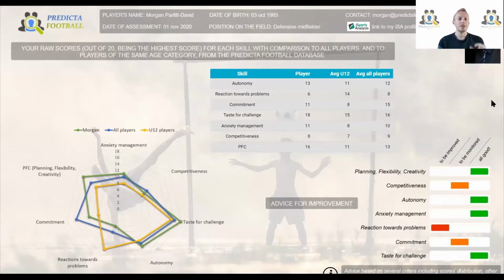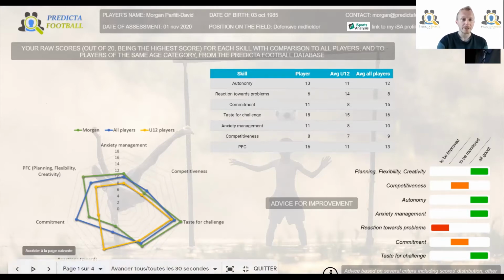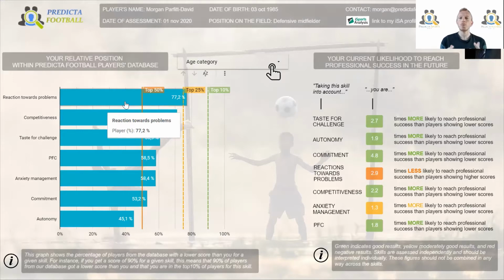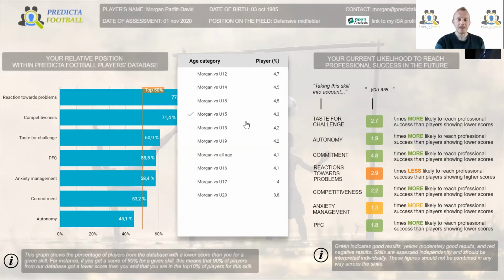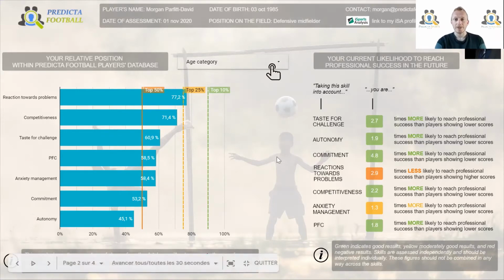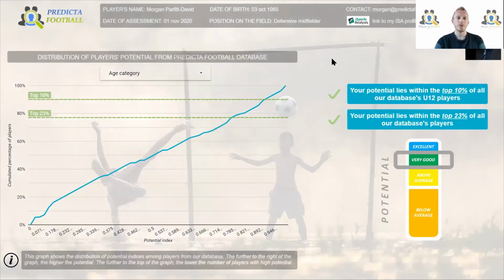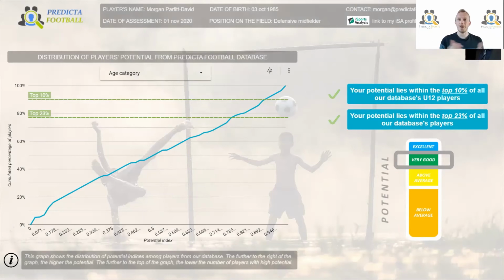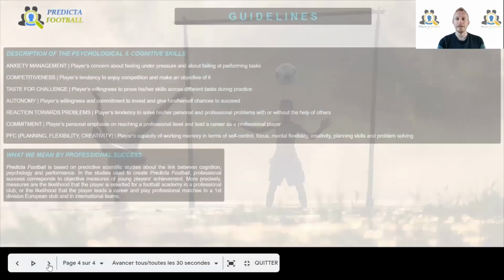Introduction to a PREDICTA FOOTBALL assessment report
PREDICTA FOOTBALL is the 1st scientific talent identification tool for predictive recruitment.

Assess your players' potential to succeed at professional level. PREDICTA FOOTBALL assesses the most relevant psychological and cognitive skills for young players' success at professional level. We use scientific studies that show a link between young players' psychological skills and their performance at professional level years later.